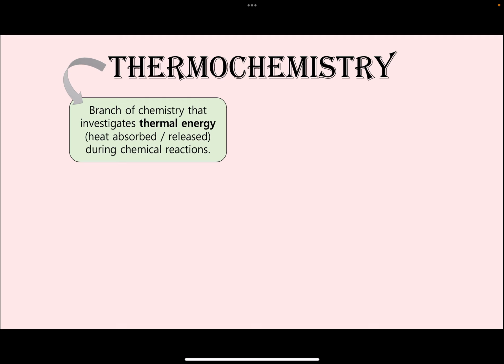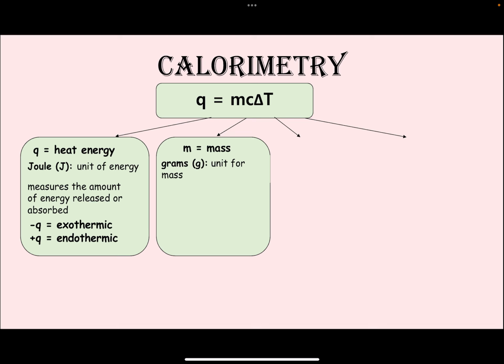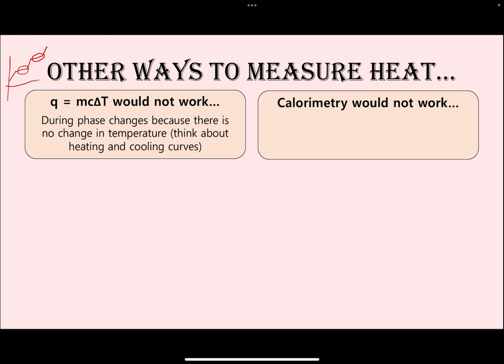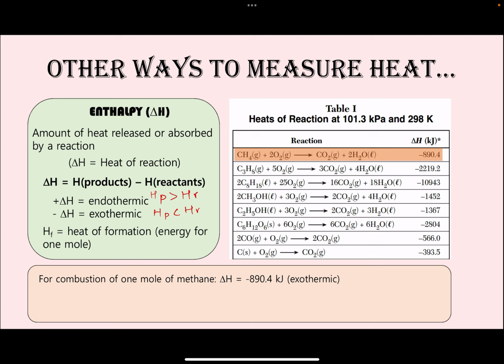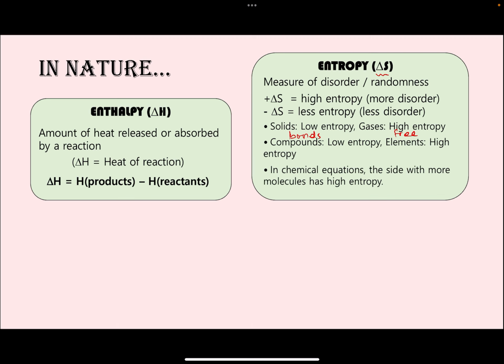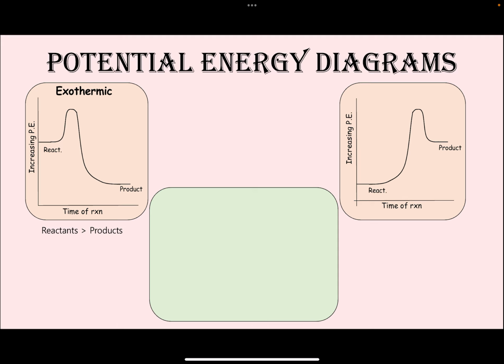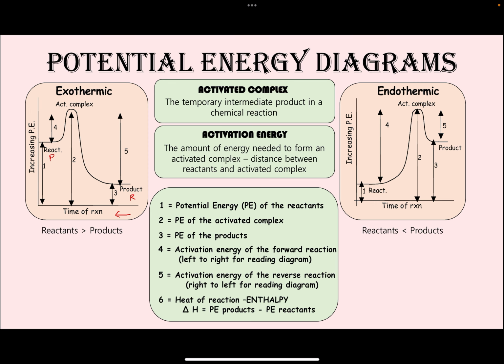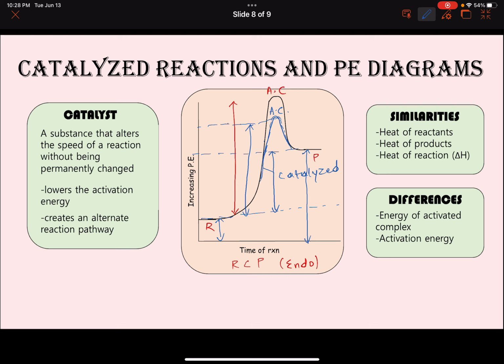11 - Thermochemistry - Regents Chemistry Review